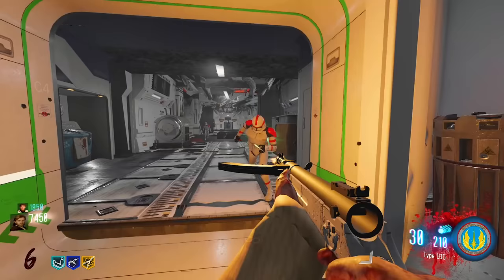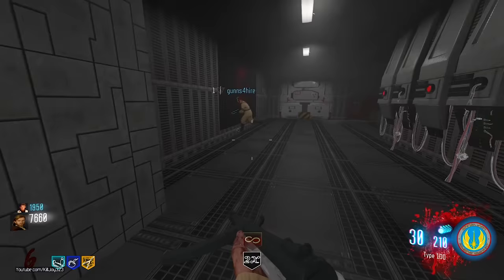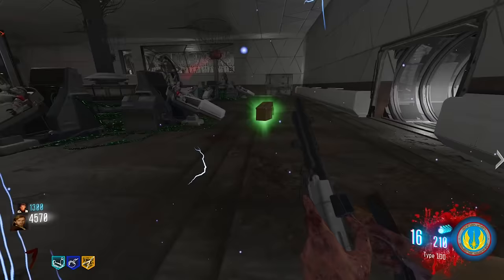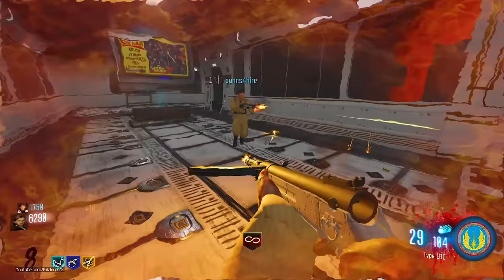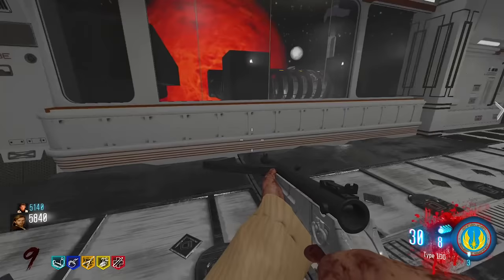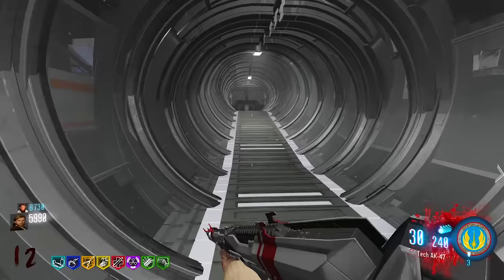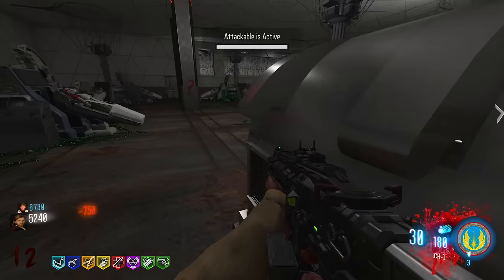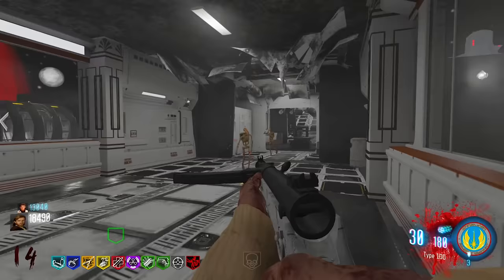STAR WARS ZOMBIES - EVIL EMPIRE (Call of Duty Zombies Map)